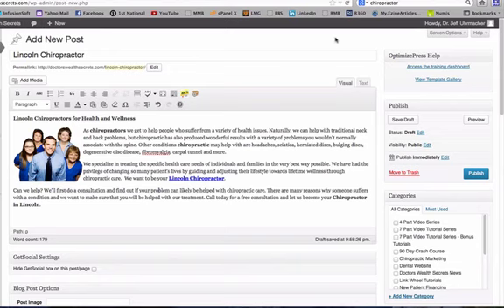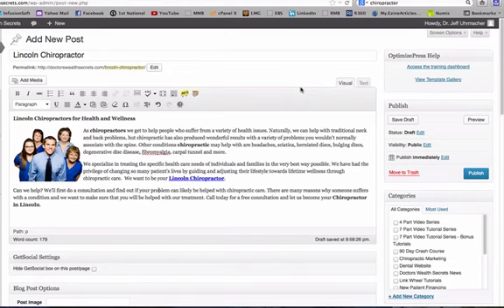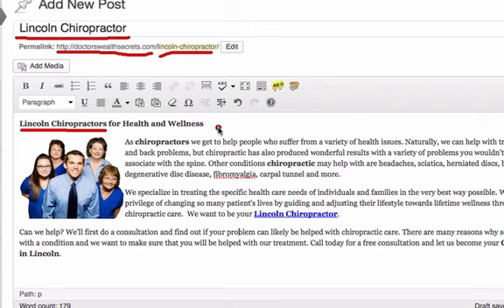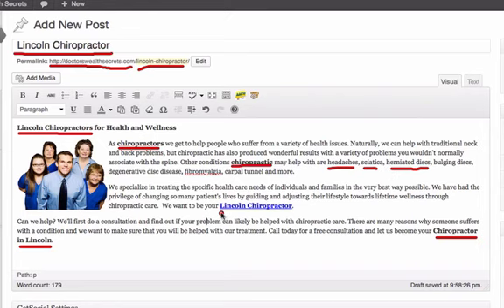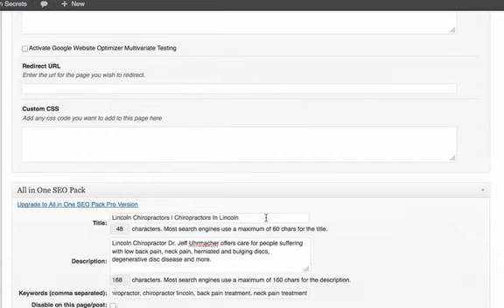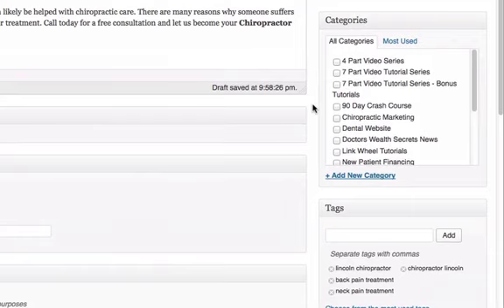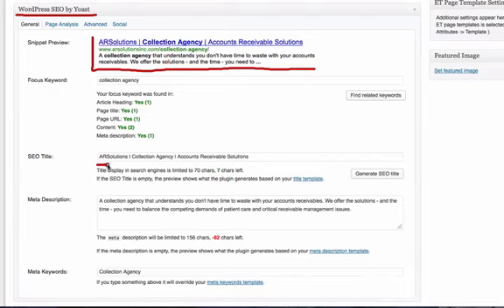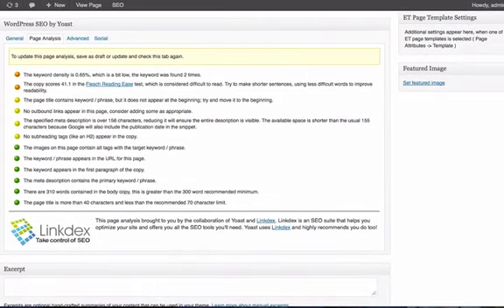Chiropractic Website On Page SEO | Dr. Jeff Uhrmacher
Learn chiropractic "on page" SEO for your chiropractic website from Dr. Jeff Uhrmacher.  Simple walk thru tutorial includes a free Wordpress Plugin that will grade your performance and let you know what needs changed or improved.